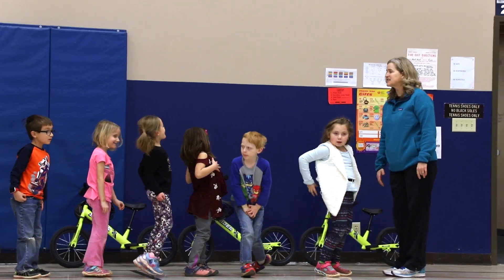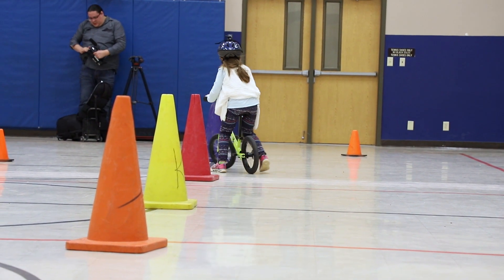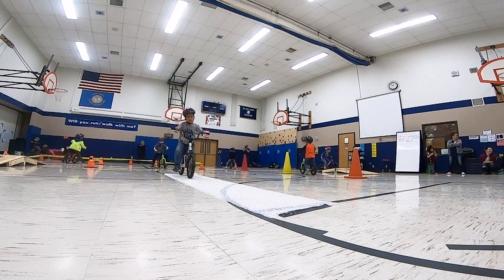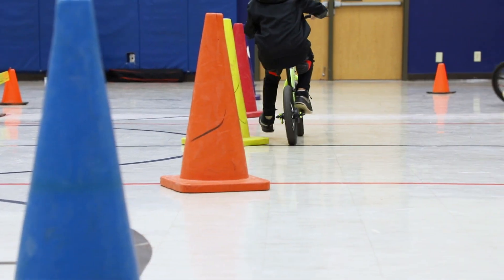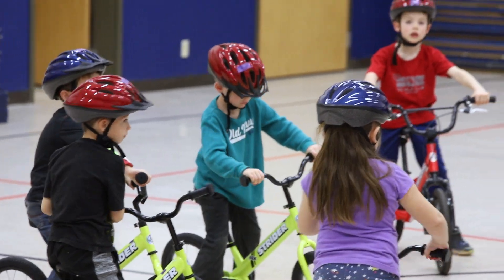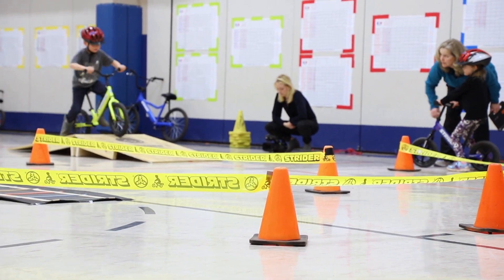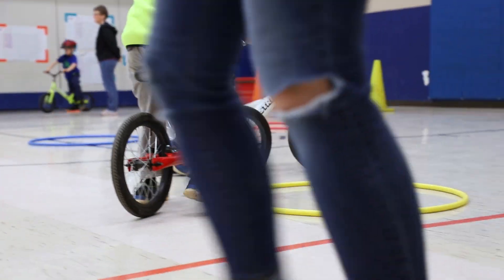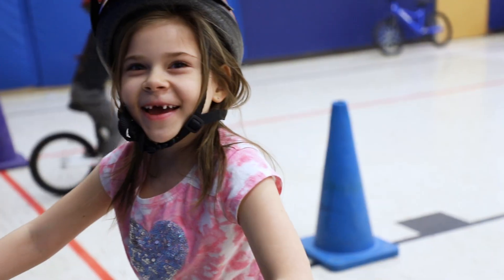PE Teacher Tari Phares Shares Her Experience with the Kindergarten PE Program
Tari Phares is the elementary PE instructor at Black Hawk Elementary School in Rapid City Area Schools. Listen to her thoughts on the All Kids Bike initiative and how it's changed their school's PE Program and how it can change yours too.

Let’s embark on a mission together to teach every child in America how to ride a bike in kindergarten PE class!

All Kids Bike® is a national movement led by the Strider® Education Foundation to place Kindergarten PE Learn-To-Ride Programs into public schools for free, using donations from individuals, businesses, and organizations.

The All Kids Bike movement is transforming communities, one kindergarten class at a time.

Together, we have the power to chart a better, healthier course for our children’s future. It’s as simple as riding a bike.

If you would like to speak to us about donation opportunities or if you have questions about how your school can become involved, please contact us by clicking the link below for more information.